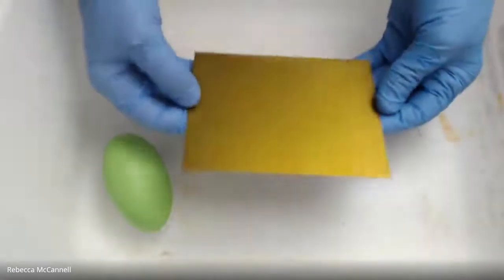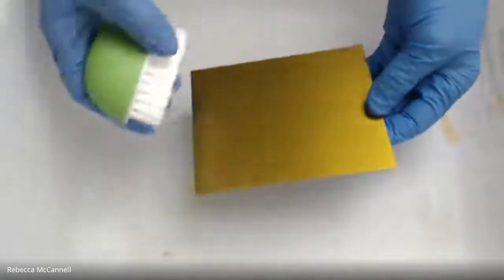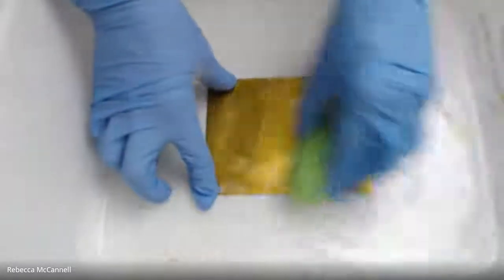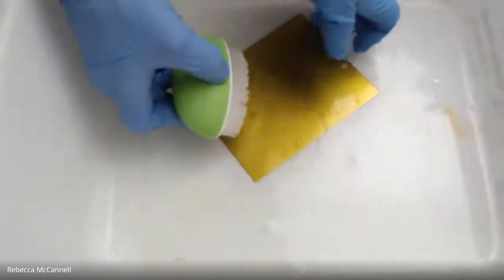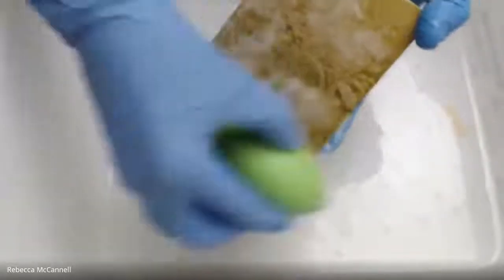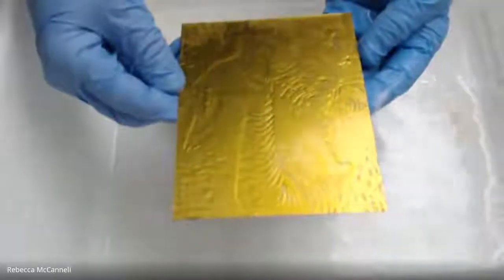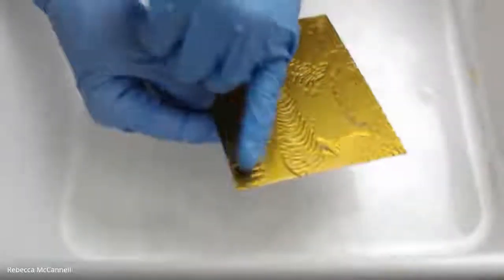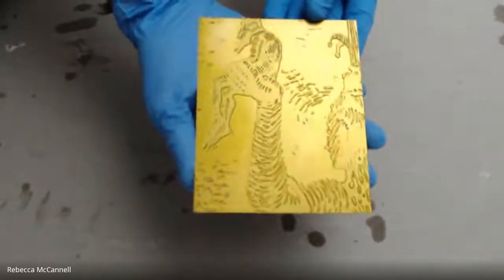8e Developing the Step Test Exposure Solarplates-cc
This shows how to develop a Solarplate to be printed as a relief print